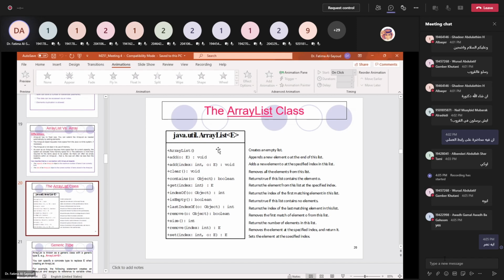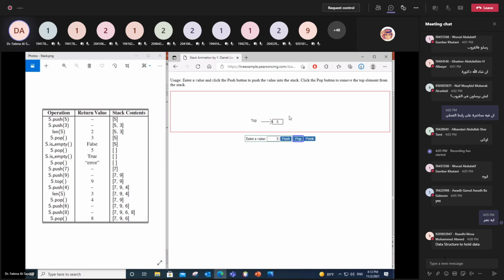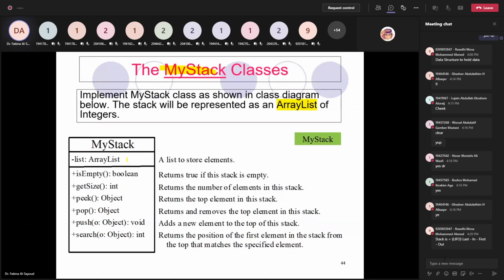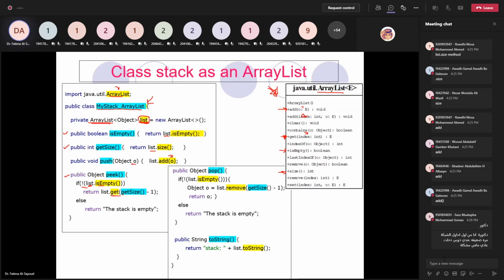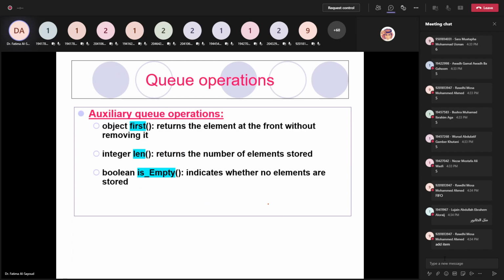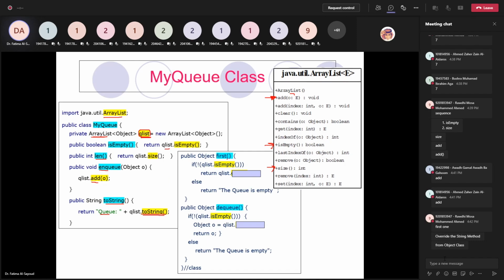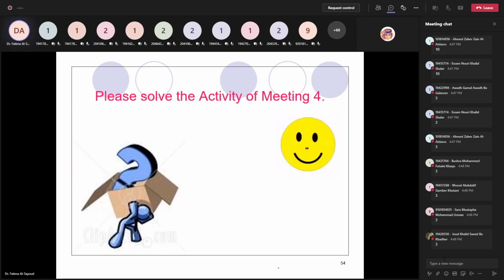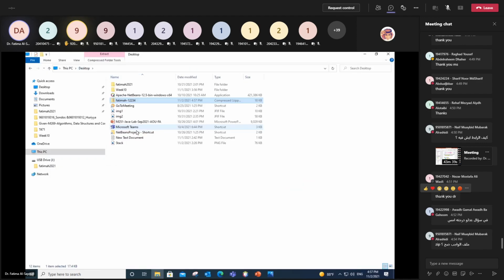M251 — Meeting 4 cover up — Data Structure — TMA Q&A — Dr. Fatimah Alsayoud